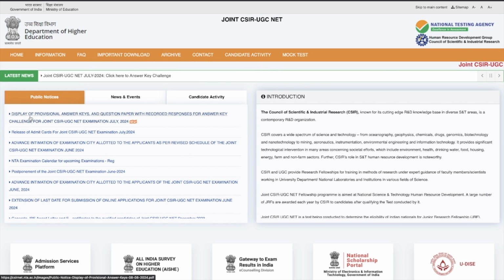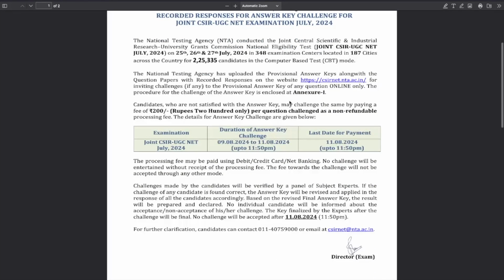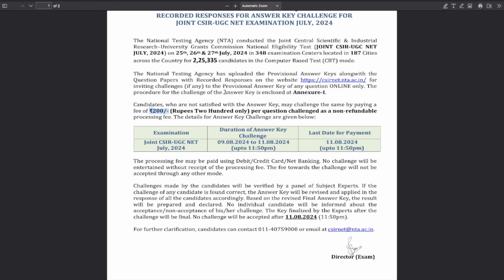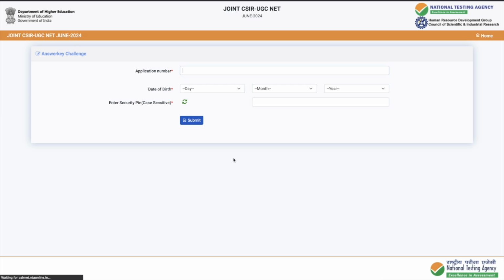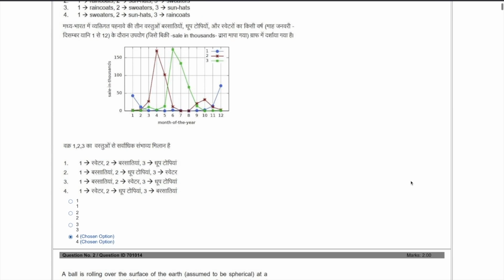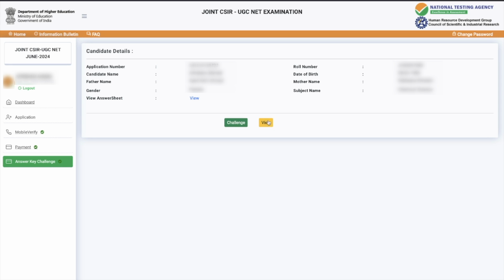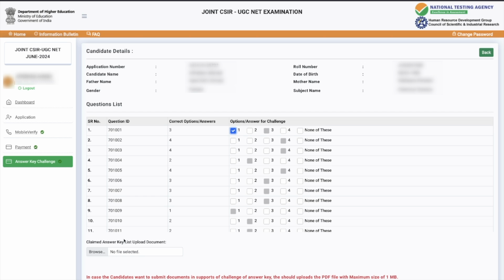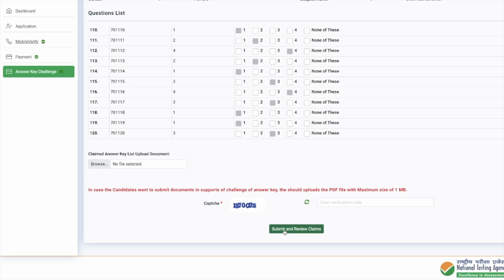CSIR June 2024 Answer Key Released | How to Challenge Answer Key